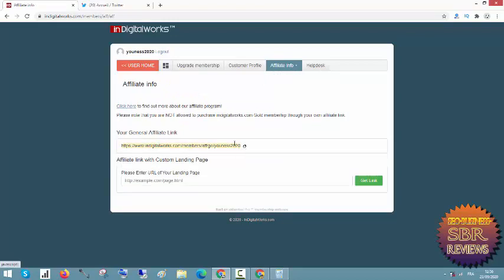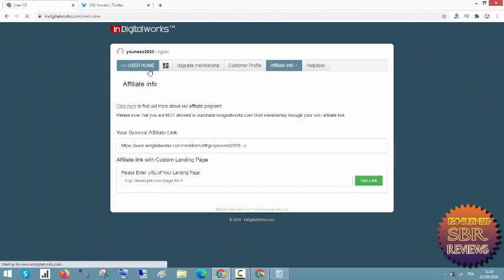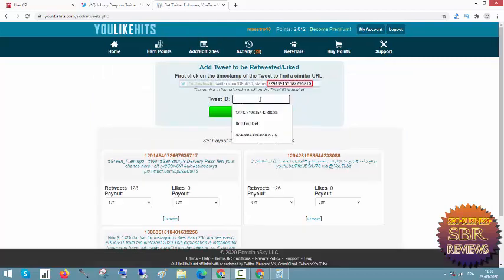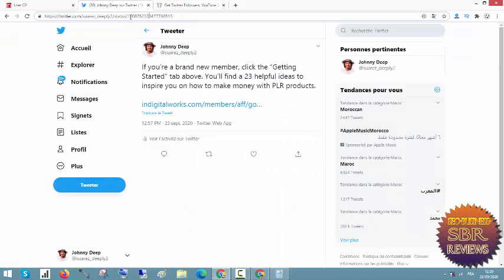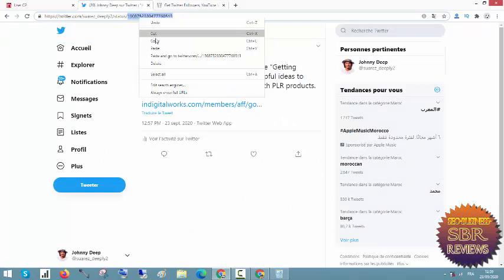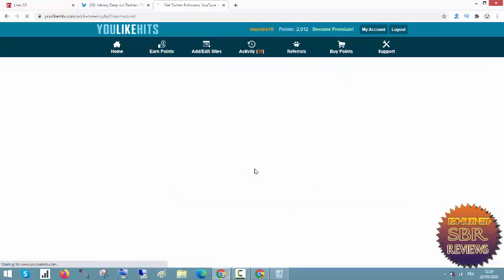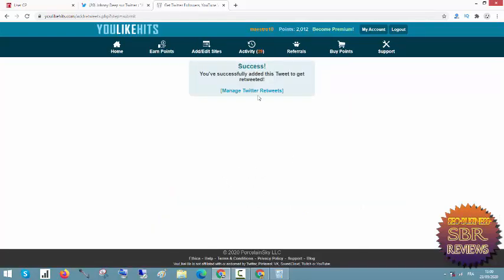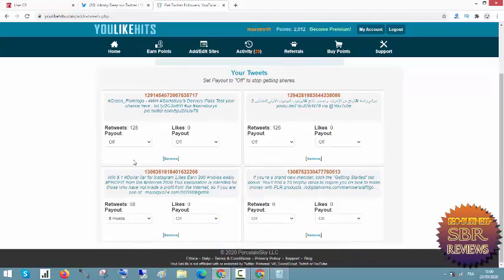Get 20 dollars per 100 signup best affiliate program for beginners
Did You Search For :
affiliate marketing شرح
affiliate marketing for beginners
affiliate marketing
affiliate marketing instagram
affiliate marketing facebook ads
affiliate marketing free traffic